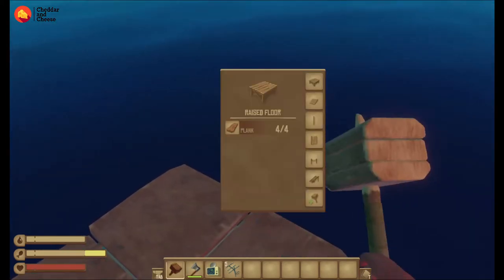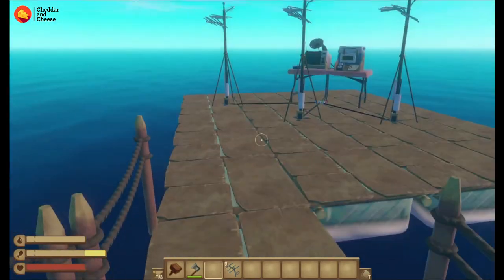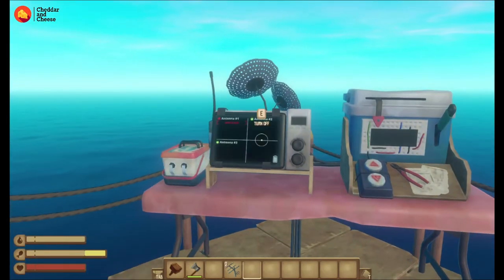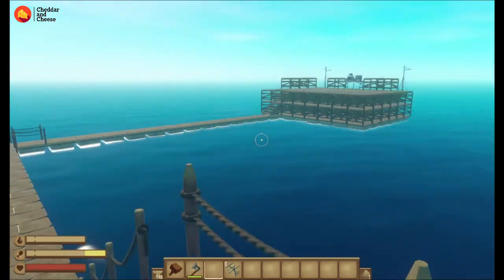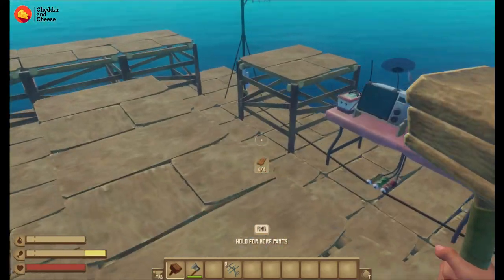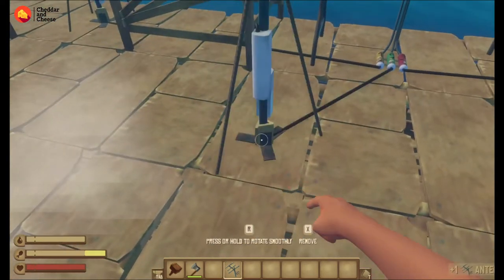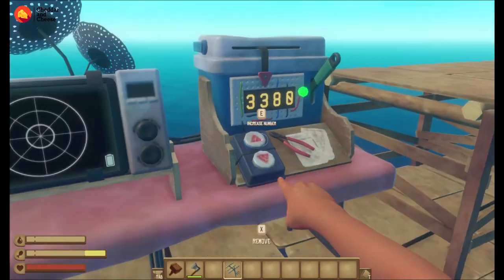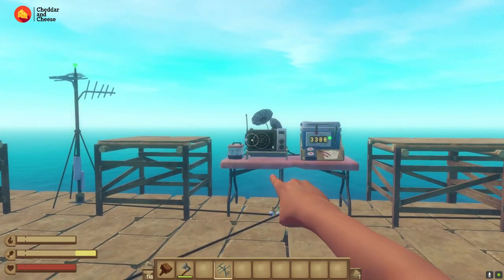RAFT - Receiver and Antenna - TUTORIAL. Learn how to place them correctly!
In this tutorial youll learn how to correctly place the reciever and the antennas along with it.
I hope this helps you in every possible way.

00:00 Intro
0:25 What we're working with
0:47 Basic layout
1:30 Exact spacing + distance

Get RAFT here on Steam! -